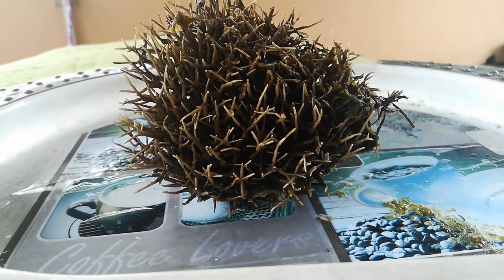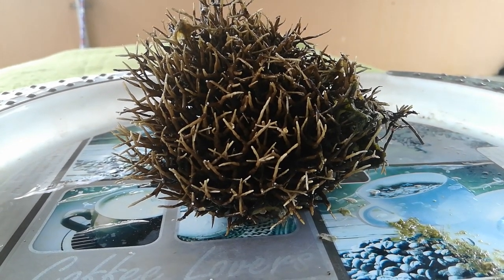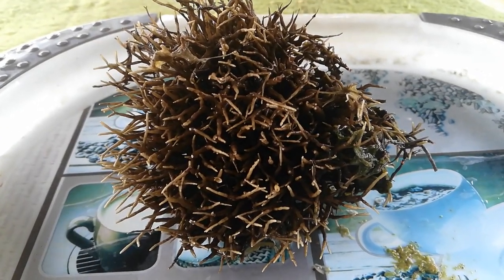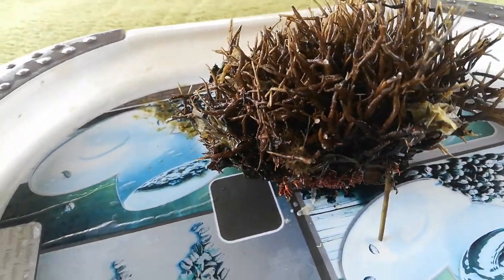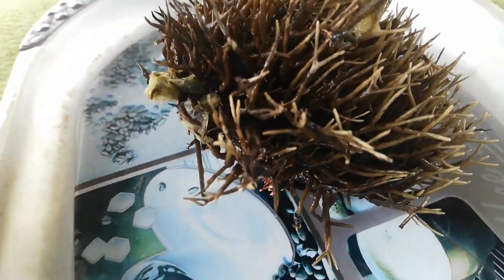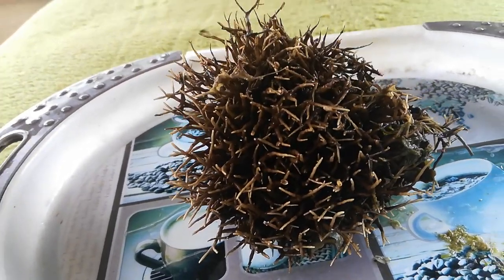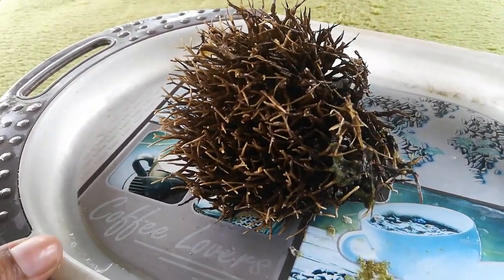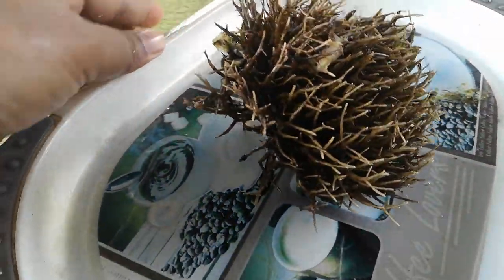Do you think it's an Amphiroa?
I found this in my fertiliser made from waste today morning. If you are a deep science lover, you will have a better idea than me.

It is a great motivation to do more interesting videos.

Share it among your friends and spread on the happiness.